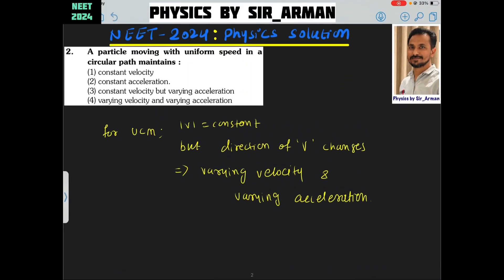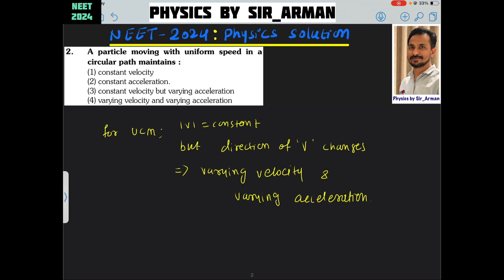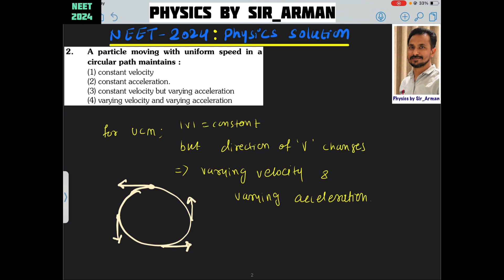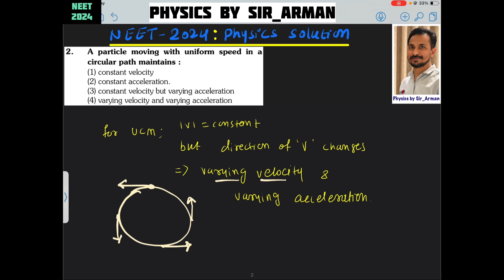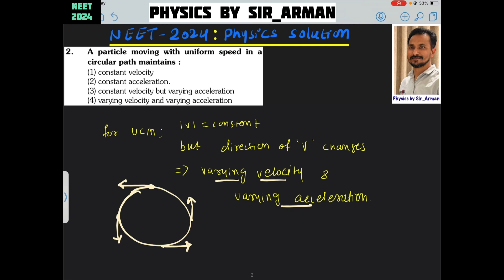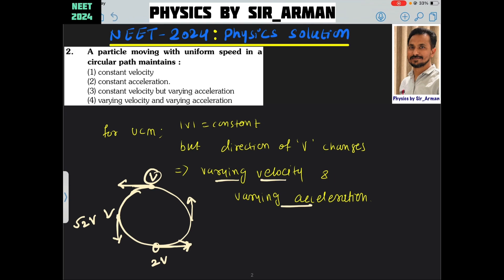A particle moving with uniform speed in a circular path maintains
A particle moving with uniform speed in a
circular path maintains :
 (1) constant velocity
 (2) constant acceleration.
 (3) constant velocity but varying acceleration
(4) varying velocity and varying acceleration